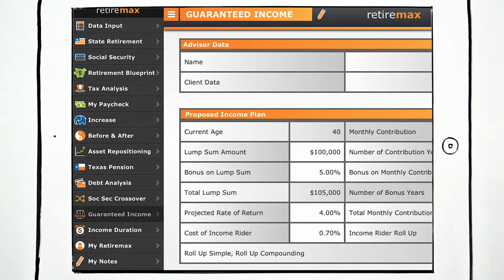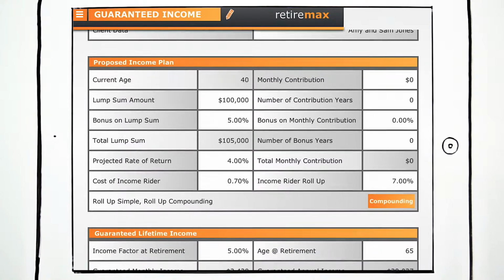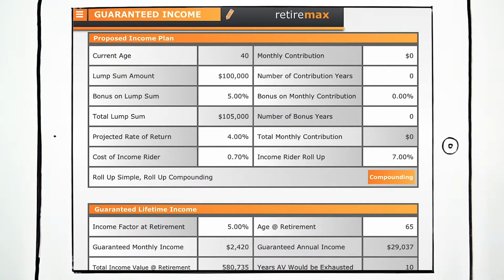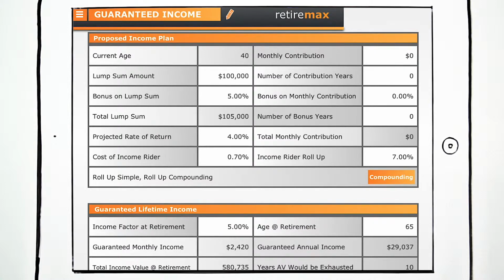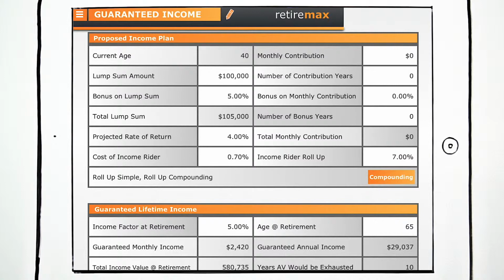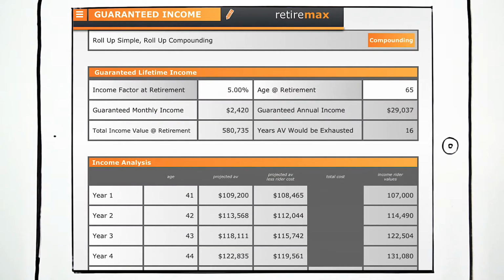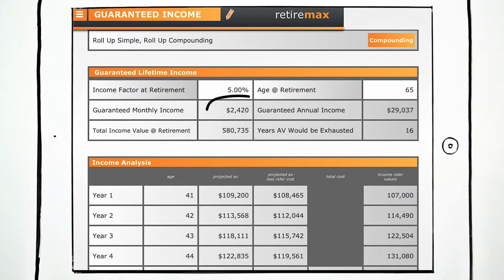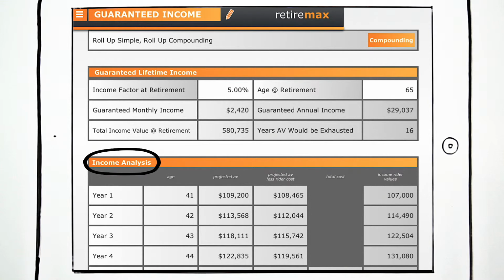Guaranteed Income Tab - RetireMax iPad App Tutorial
Learn more about the RetireMax Guaranteed Income tab in this tutorial. Designed by fellow financial professionals, the RetireMax iPad app takes all the confusing and complicated calculations surrounding a wide range of planning decisions and makes them simple and easy.